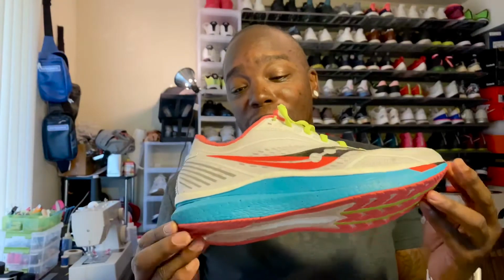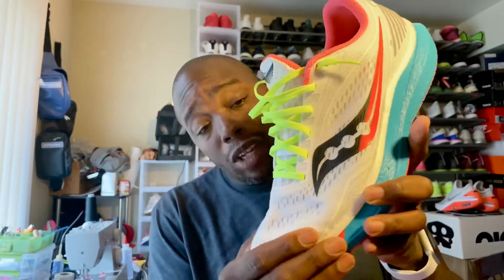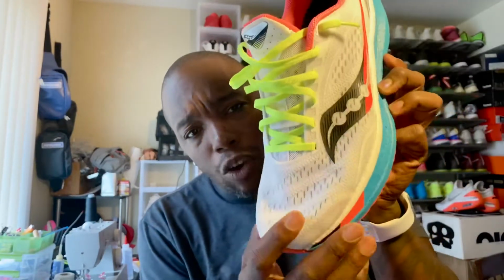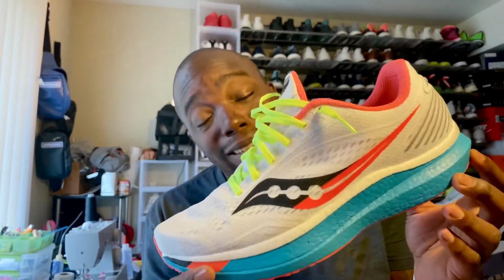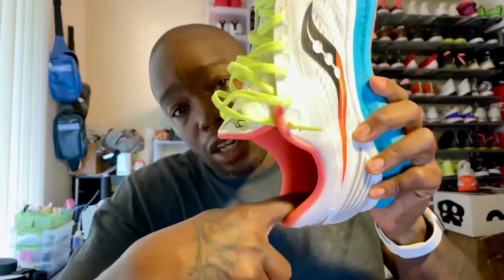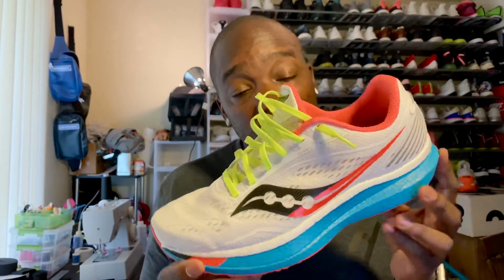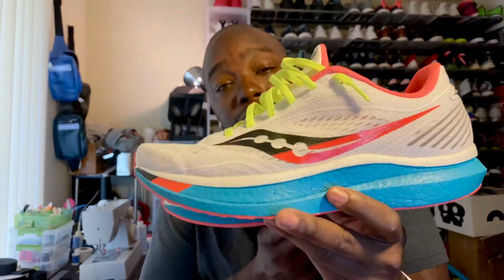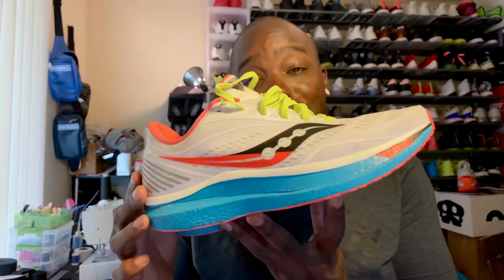Saucony Endorphin Speed [Review]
a CONNOSHOER by RDQLUS joint;

A detailed review of the new running in the Saucony “Speed Roll” line.